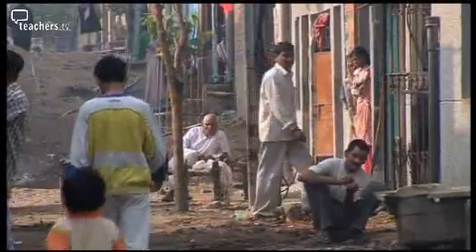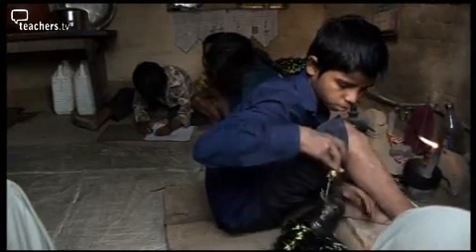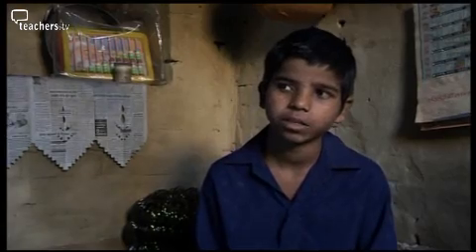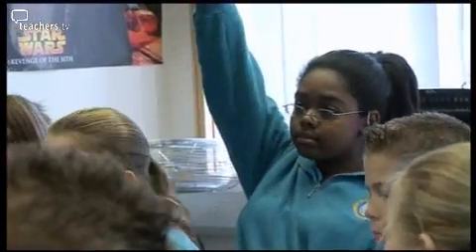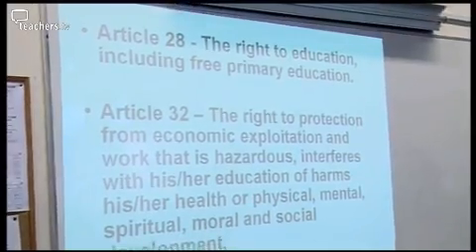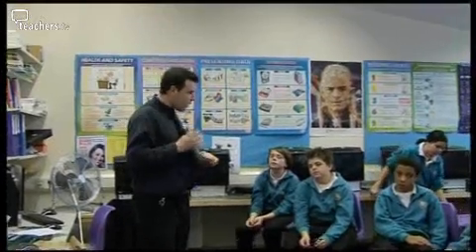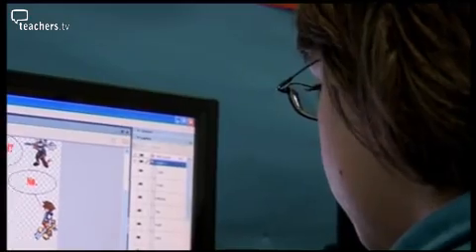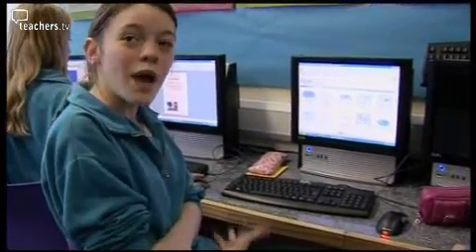Teachers TV: KS3 Citizenship - Child Labour